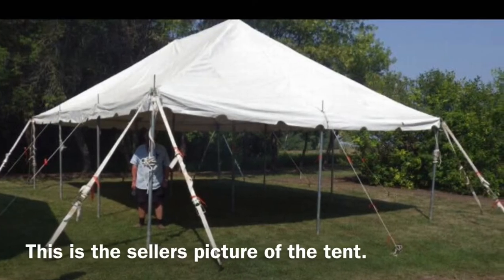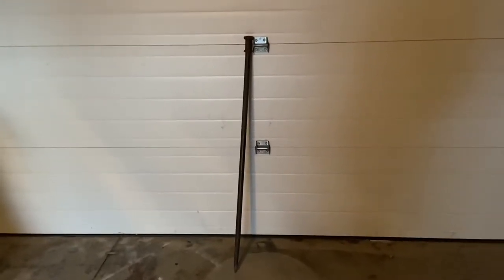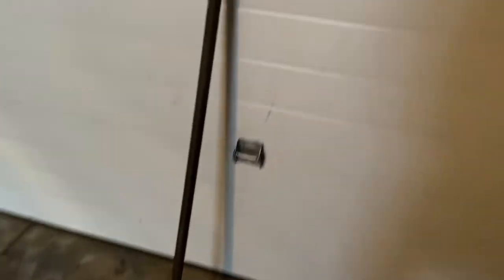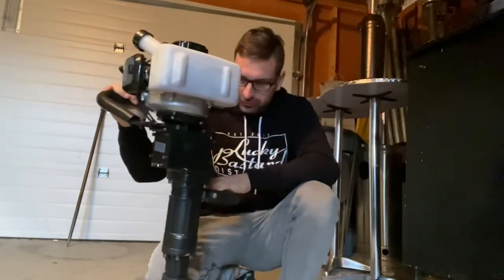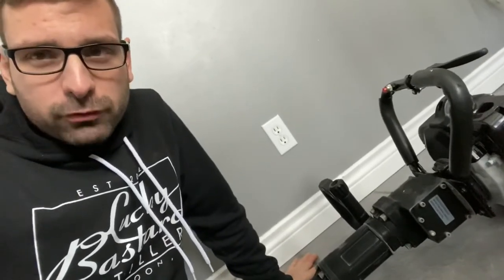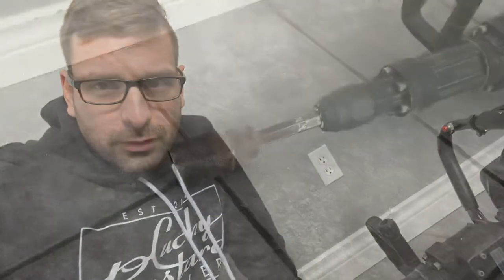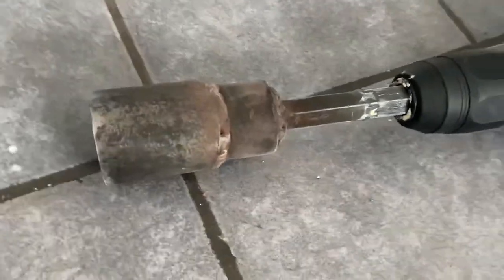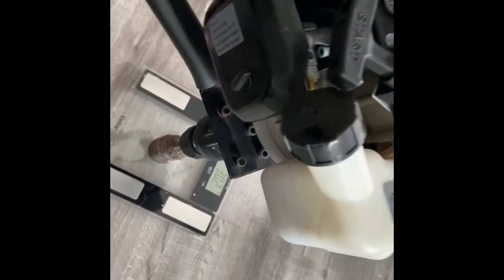Jackhammer For Party Tent Rental Business - Stake Driver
How To Start An Event Business From Home. This channel is dedicated to my journey running an event rental, photo booth and bartending business starting from the beginning in my garage. Ill show you tips along the way!